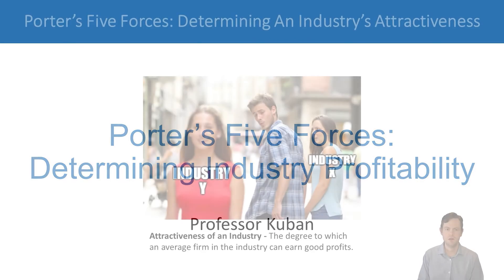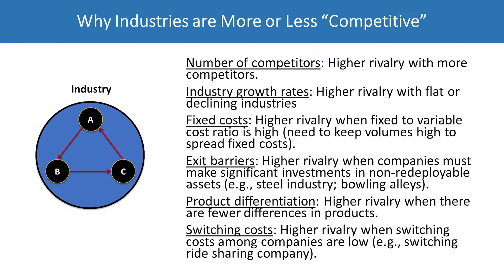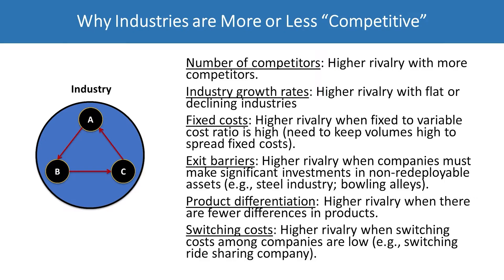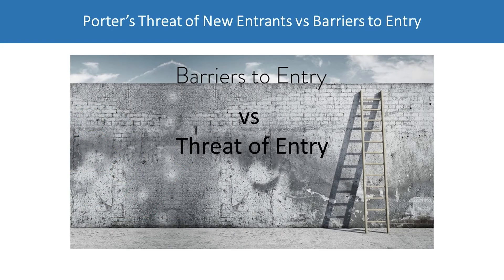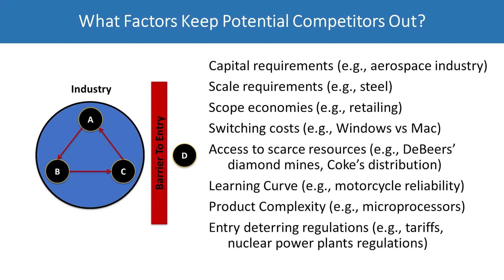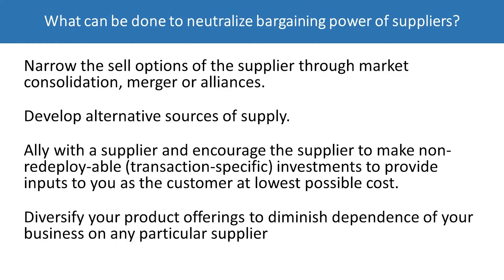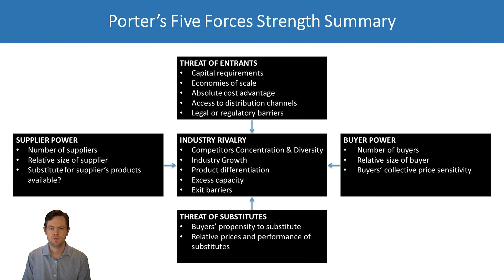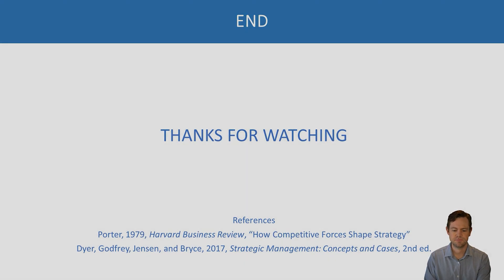Porter's Five Forces: Determining Industry Profitability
The five forces driving the industry profitability as outlined by Michael Porter. Professor Kuban explains each force, details common points of confusion for students, and walks through an example of the soft drink industry.